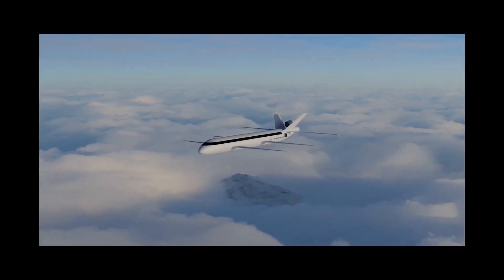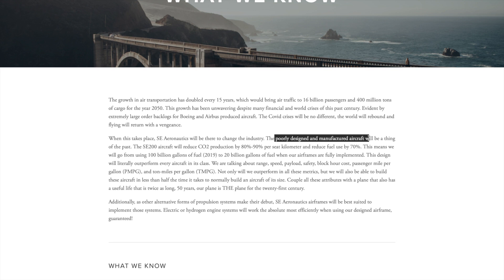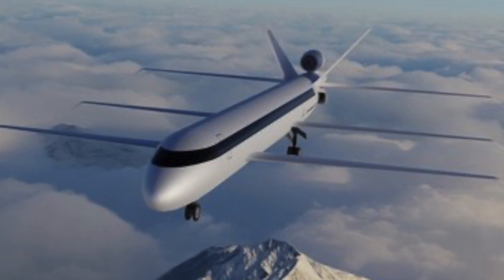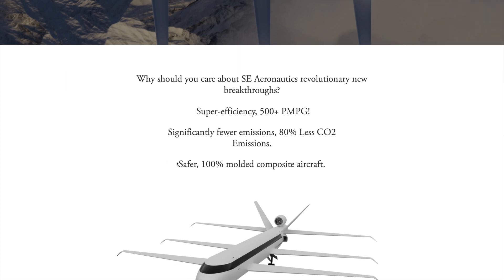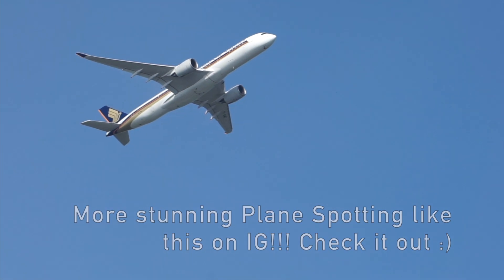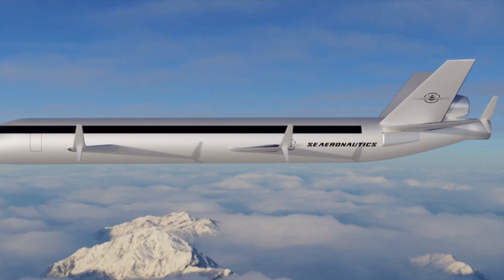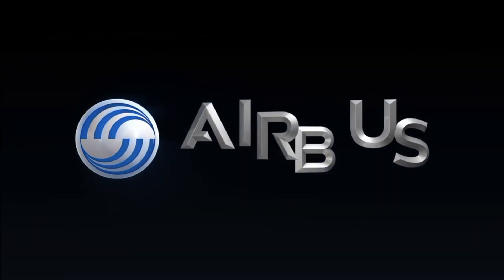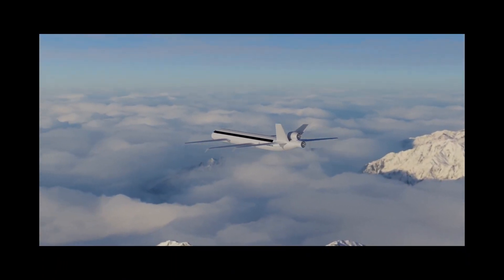SE Aeronautics SE200: Performance, Efficiency of SE200 aircraft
This video is about SE Aeronautics SE200 aircraft. The SE Aeronautics SE200 aircraft was most recently unveiled by SE Aeronautics. SE Aeronautics was founded in 2010, and the SE Aeronautics SE200 is their first aircraft concept. What makes SE Aeronautics SE200 aircraft special? Tune in to this SE Aeronautics SE200 aircraft video to find out!